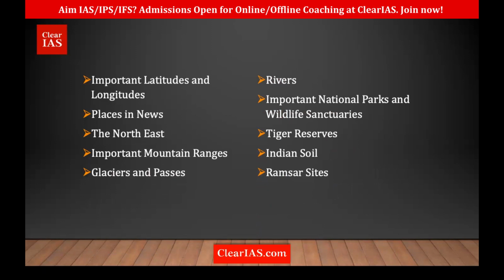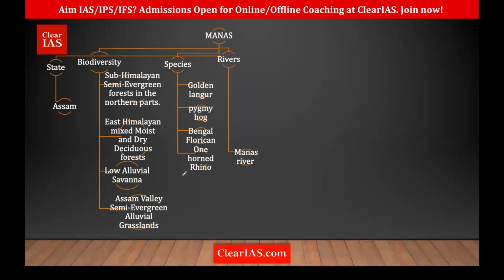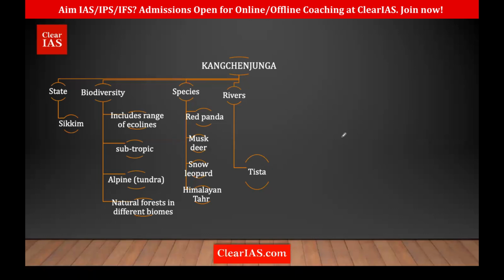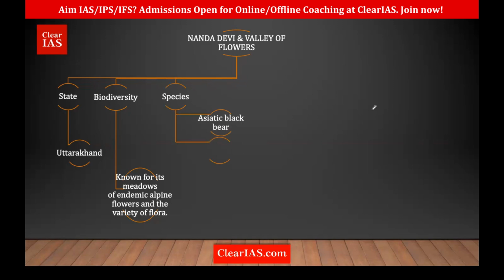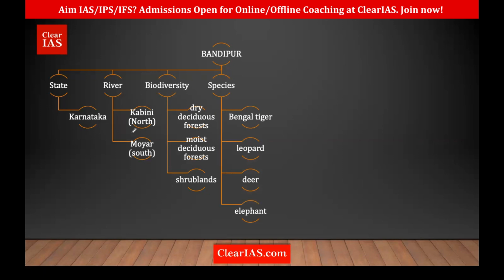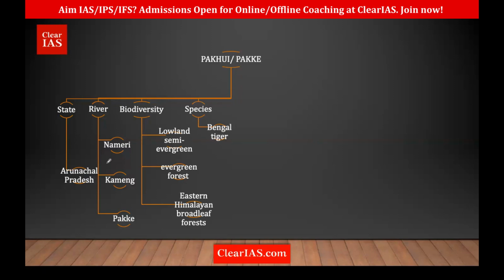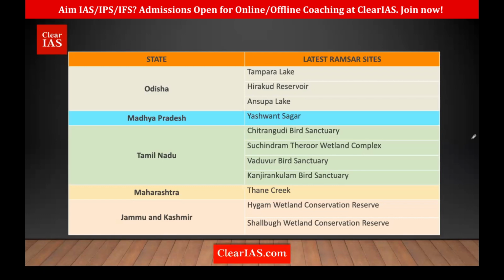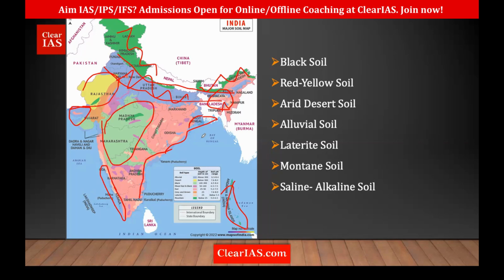Map Study: Must-Learn Physical Features of India and the World: Part 06/06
Watch the video on Map Study: Must-Learn Physical Features of India and the World: Part 06/06